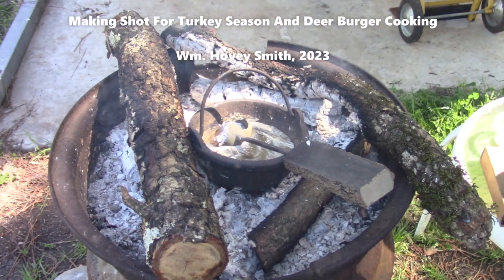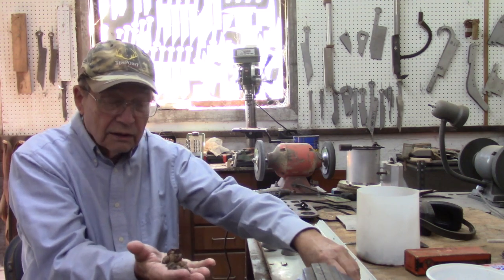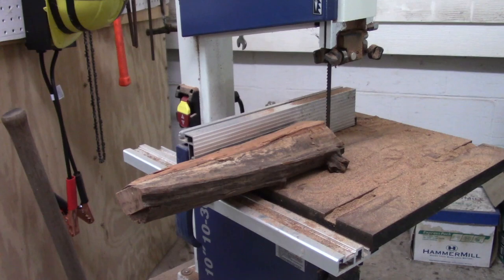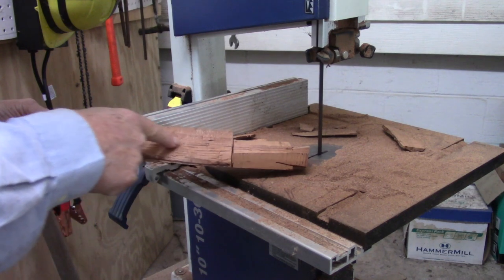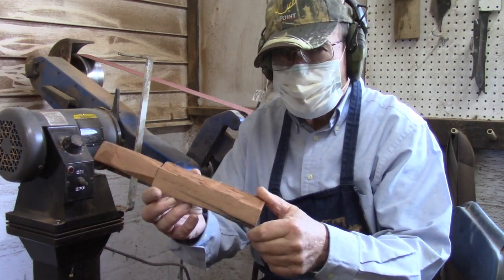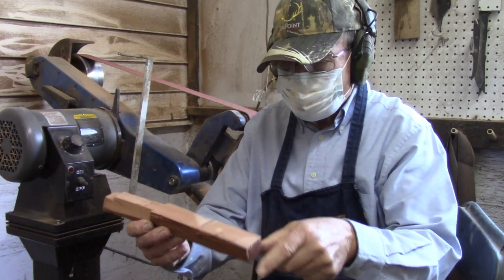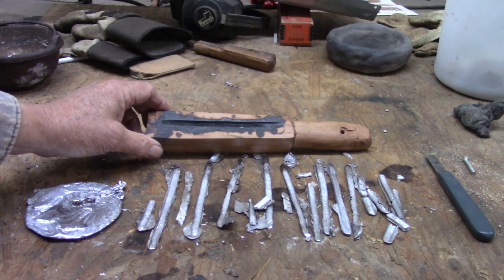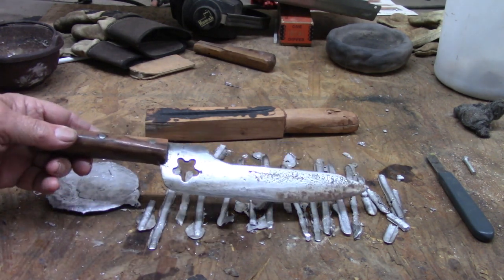Making Shot For Turkey Season And Deer Burger Cooking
Using salvaged lead for making cut shot for turkey hunting and cooking deer burgers in beer.